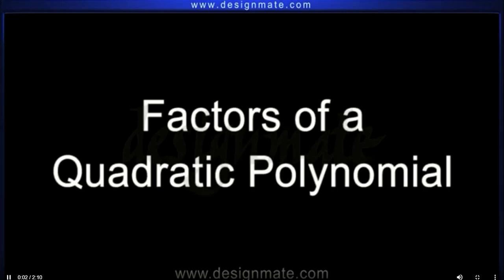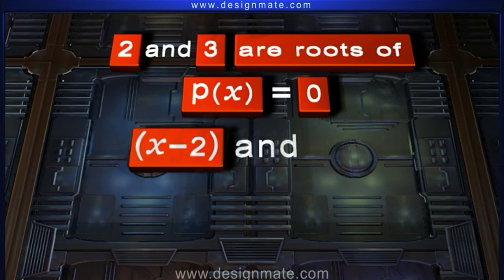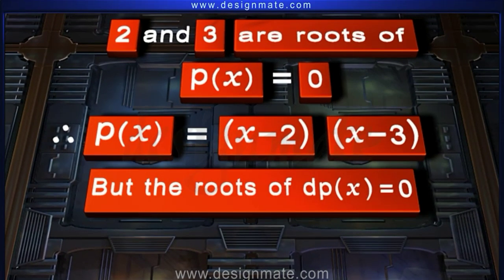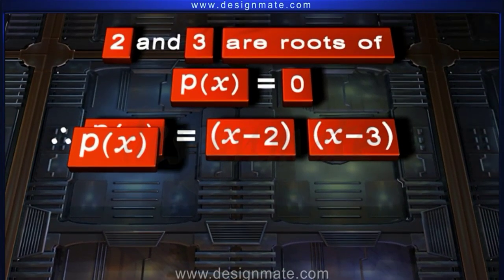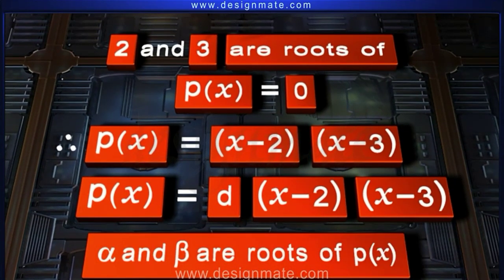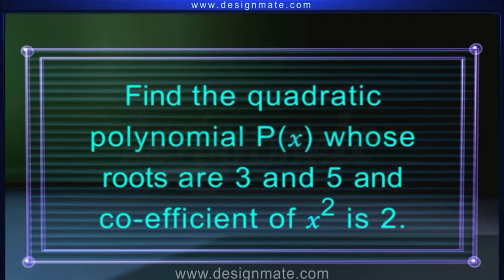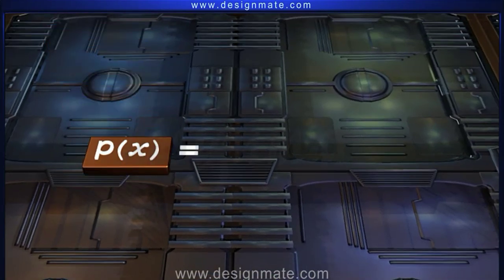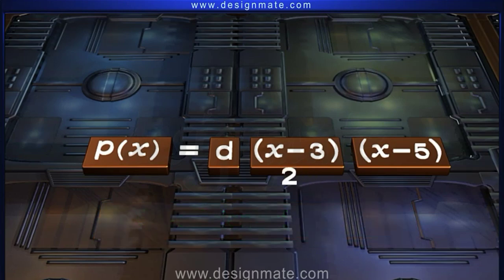Factors of a Quadratic Polynomial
In this video, we dive deep into the Factors of a Quadratic Polynomial. Whether you’re a student aiming to ace your algebra class or just curious about polynomial equations, you’re in the right place!

🔍 What You’ll Learn:

What is a Quadratic Polynomial? 📘
How to Factor Quadratic Polynomials 📐
Step-by-Step Examples to help you understand the factoring process 🧩
Tips and Tricks for factoring efficiently ✨
📝 What to Expect:

Practical examples with detailed solutions
Techniques to master factoring quadratics